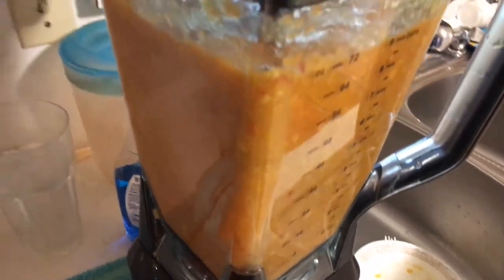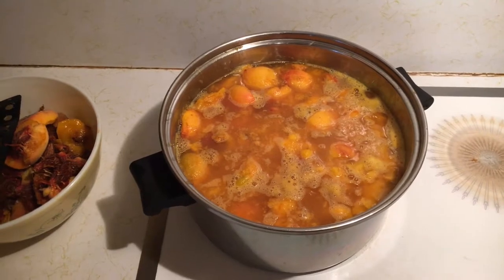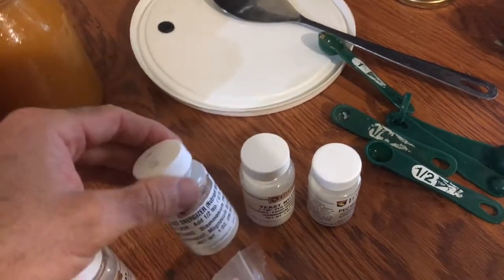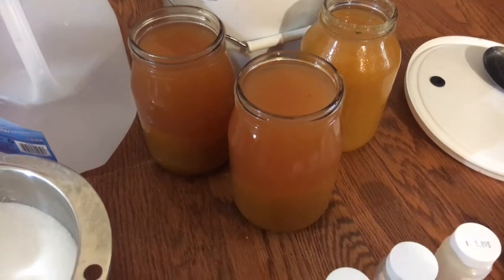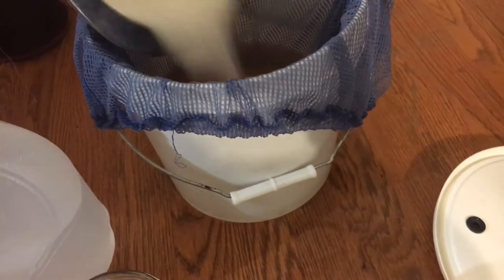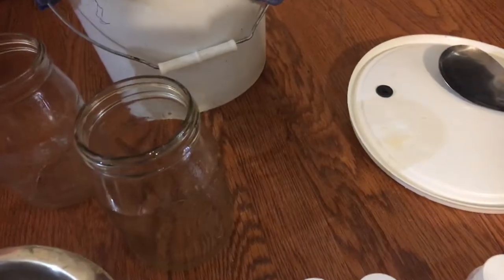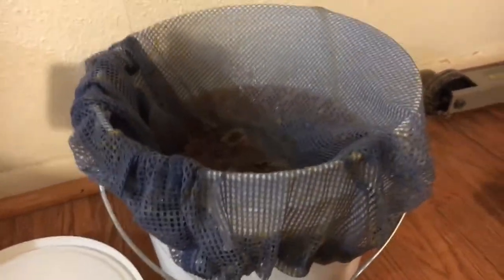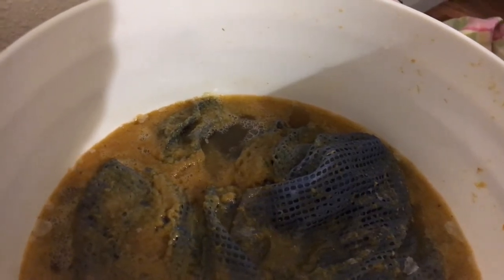Peach Wine: Processing and Recipe Step 1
Processing and Recipe for Peach Wine: Step 1